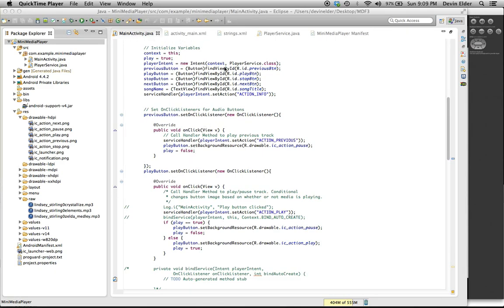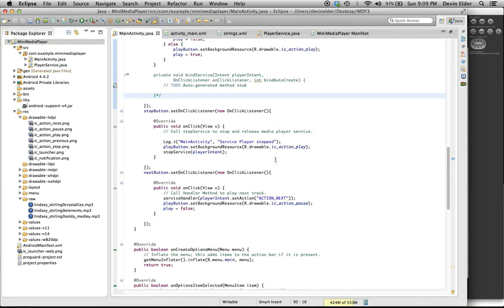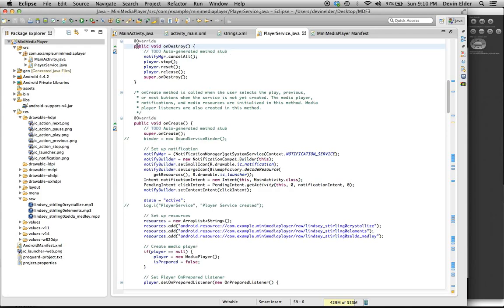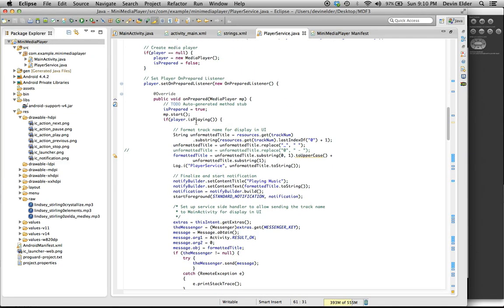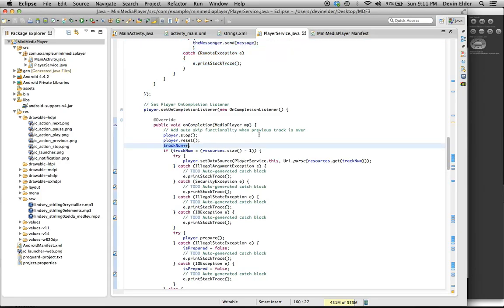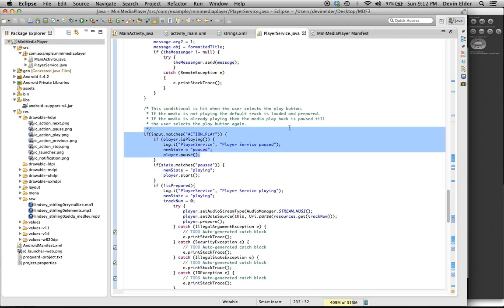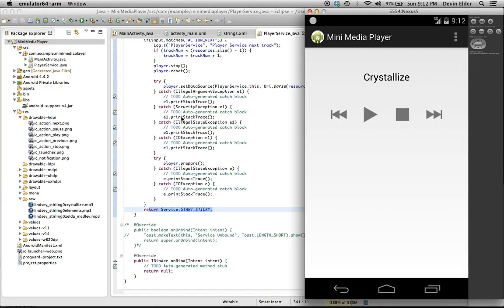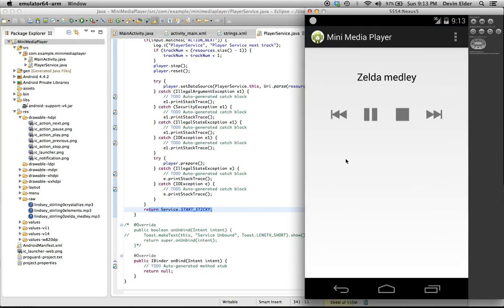MDF3 Week 1 Video